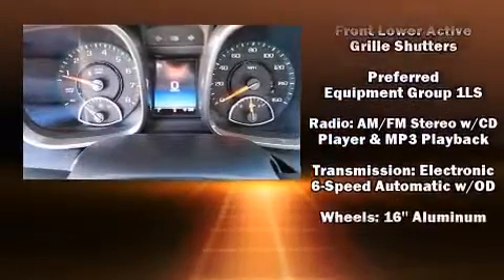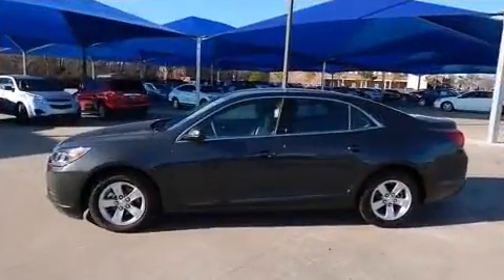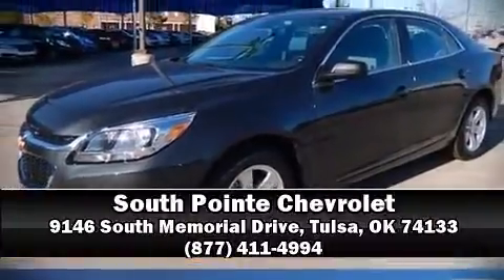2015 Chevrolet Malibu LS w/1LS in Tulsa, OK 74133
Climb inside the 2015 Chevrolet Malibu. This 4 door, 5 passenger sedan leads among competitors in its segment. Smooth gearshifts are achieved thanks to the 2.5 liter 4 cylinder engine, and for added security, dynamic Stability Control supplements the drivetrain. Both high fuel economy and flexible performance are assured by the 6 speed automatic transmission. Chevrolet infused the interior with top shelf amenities, such as: front bucket seats, air conditioning, fully automatic headlights, power door mirrors, power windows, an overhead console, and remote keyless entry. Audio features include a CD player with MP3 capability, steering wheel mounted audio controls, and 6 well positioned speakers. Passenger security is always assured thanks to various safety features, such as: head curtain airbags, front and rear SIDE impact airbags, traction control, ignition disabling, onStar, and 4 wheel disc brakes with ABS. Brake assist technology provides extra pressure when applying the brakes. We have a skilled and knowledgeable sales staff with many years of experience satisfying our customers needs. We'd be happy to answer any questions that you may have. Stop by our dealership or give us a call for more information.